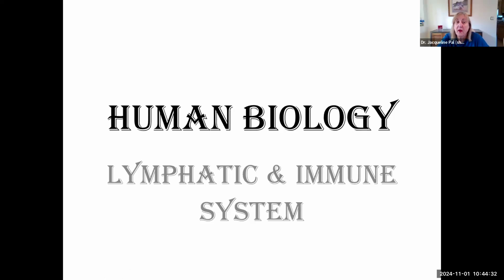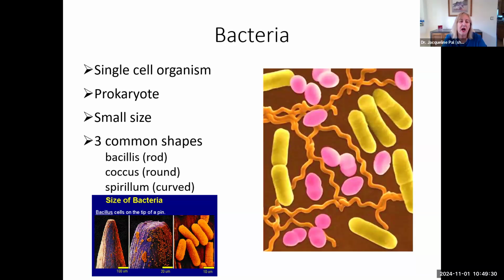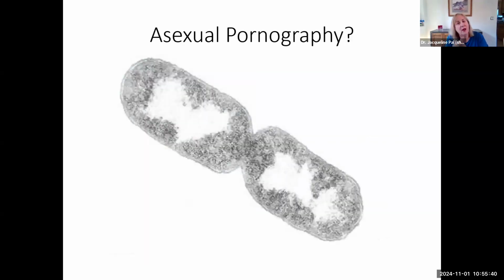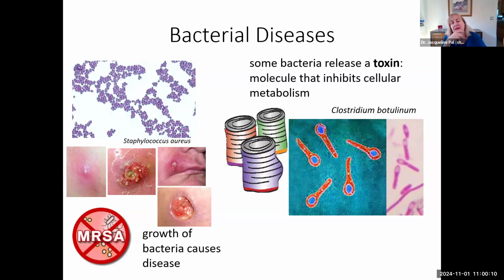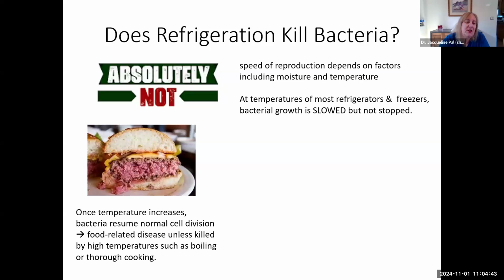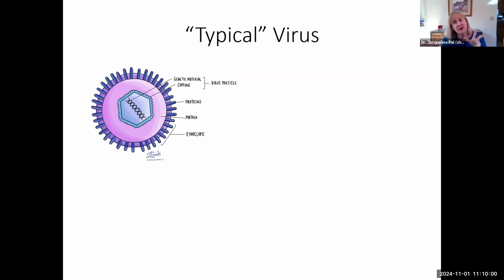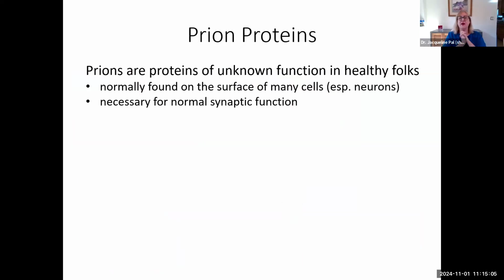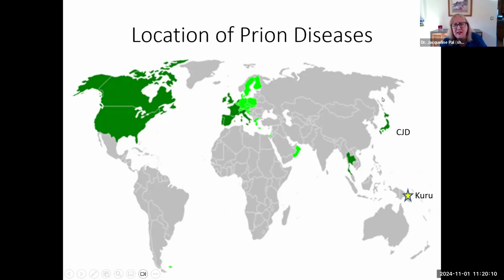hbio15a microbes & pathogens 36.5 min